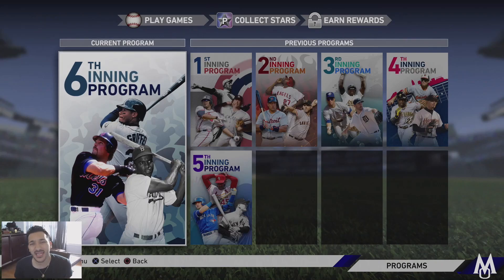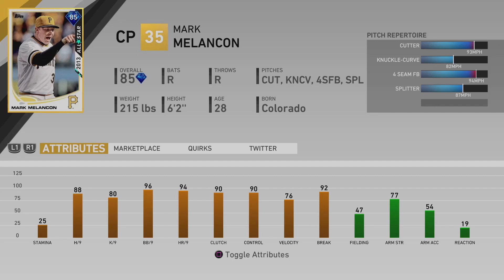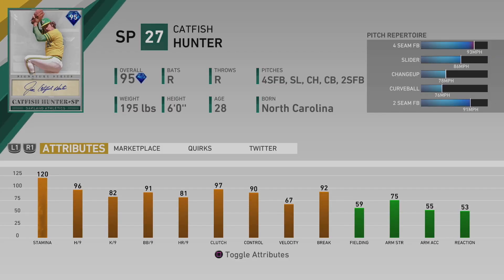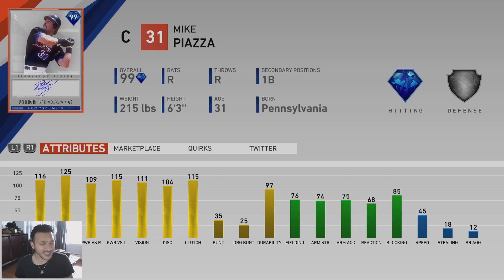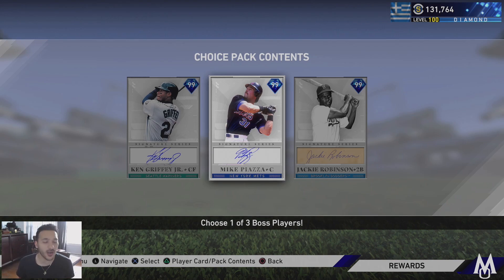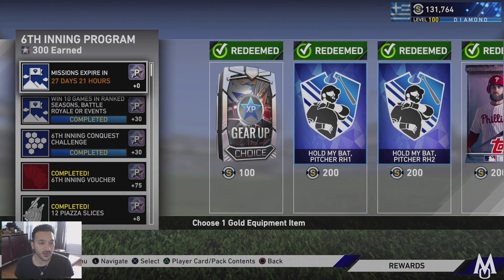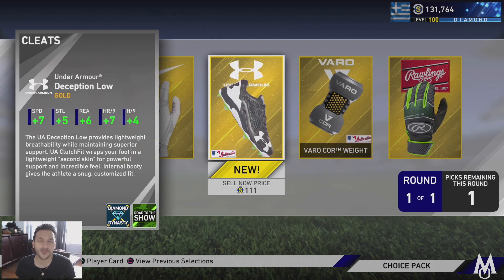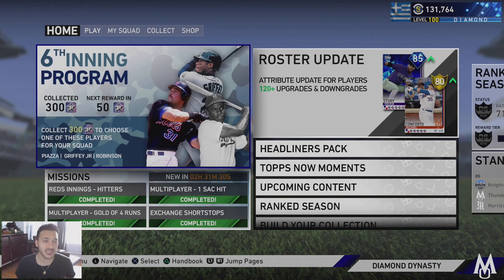6TH INNING PROGRAM COMPLETED!! MLB The Show 19 Diamond Dynasty